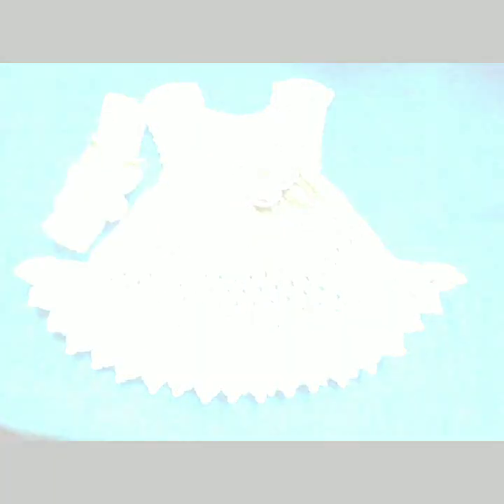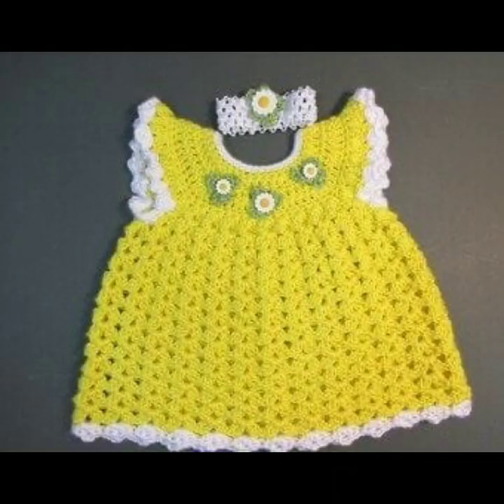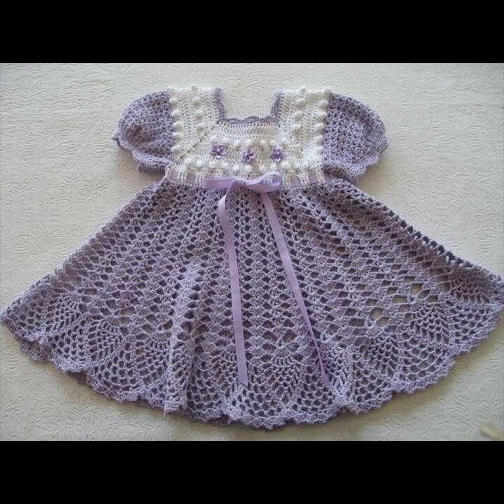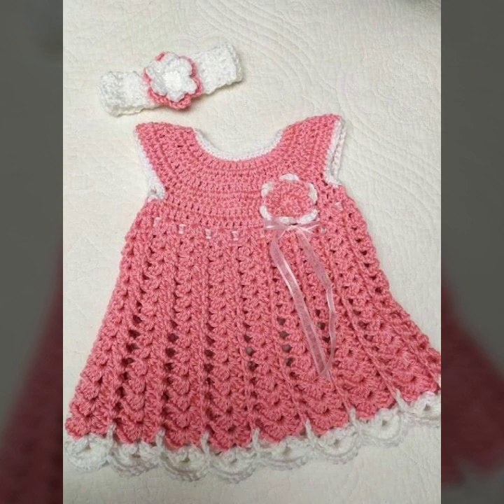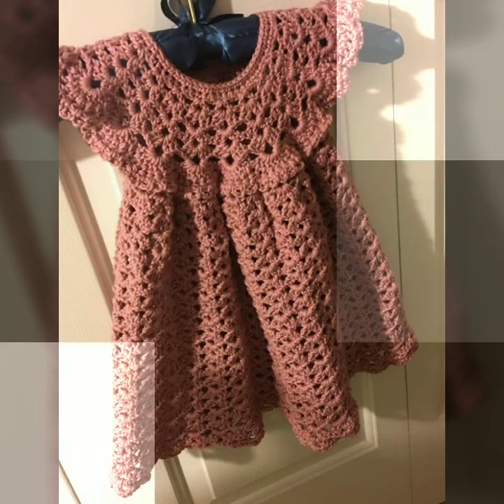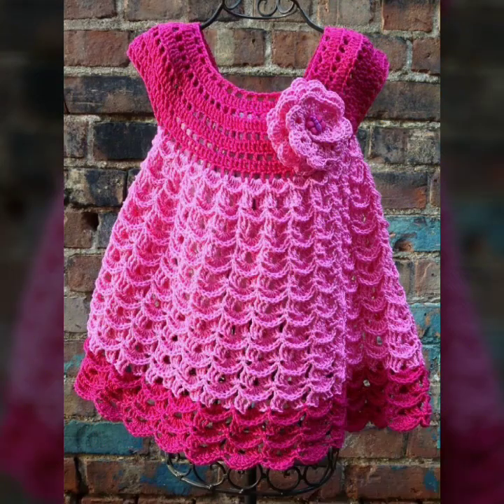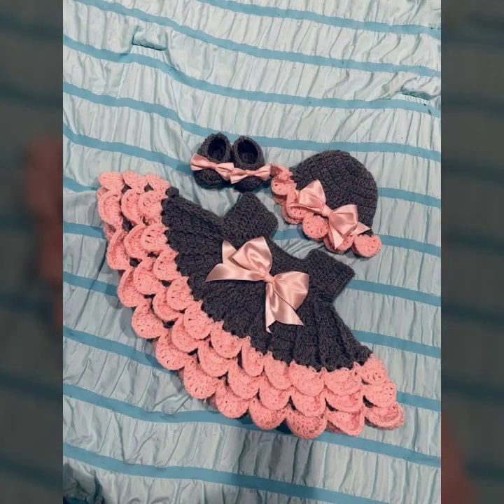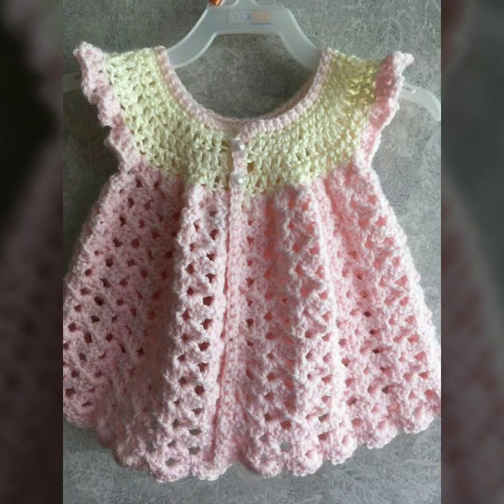TOP 50 VINTAGE STUNNING ELEGANT MOST BEAUTIFUL EASY TRENDY CROCHET BABY FROCKS FREE PATTERN DIY